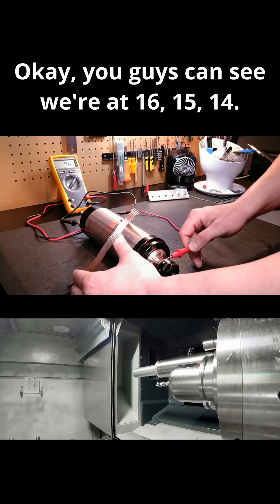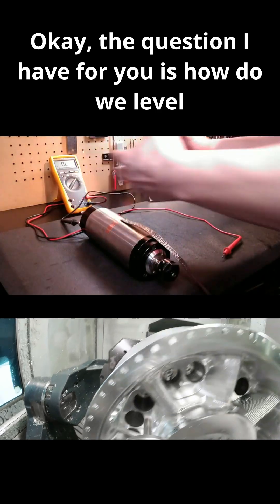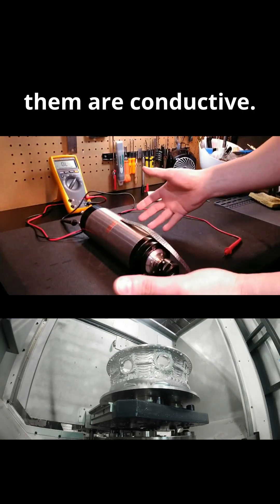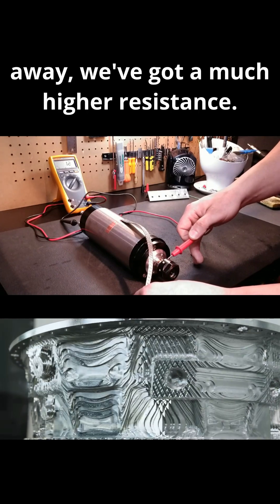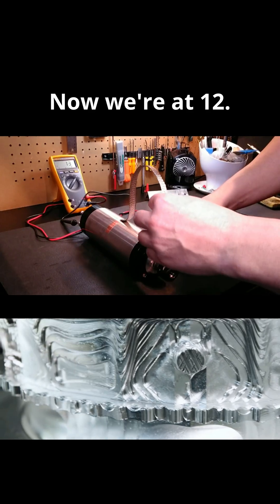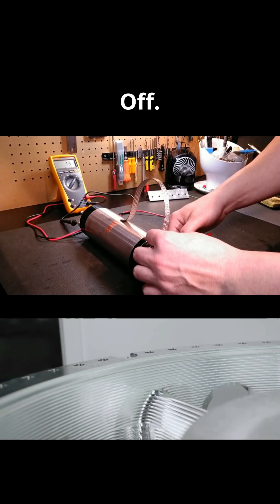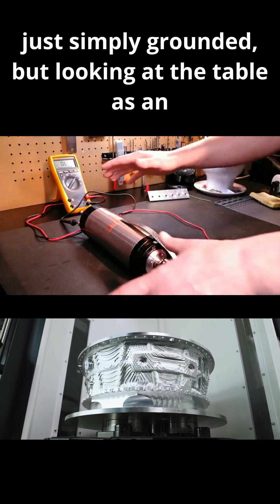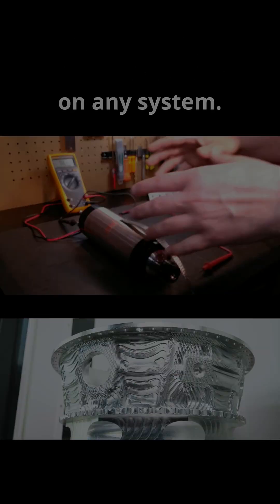⚡ The RIGHT Way to Ground Your CNC Table (Avoid Electromagnetic Interference!)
Struggling with electrical noise or machine interference? Learn how to properly ground your CNC table to the correct Ohms rating for safety and performance! ⚡ In this quick guide, I’ll show you the best methods to measure and achieve optimal grounding resistance.

🔧 What You’ll Learn:
✔ Why proper grounding matters for CNC machines
✔ How to test your ground resistance (ideal Ohms rating)
✔ Easy fixes if your grounding isn’t up to standard